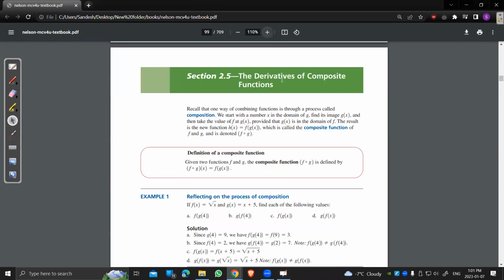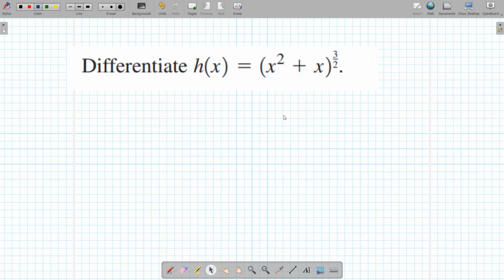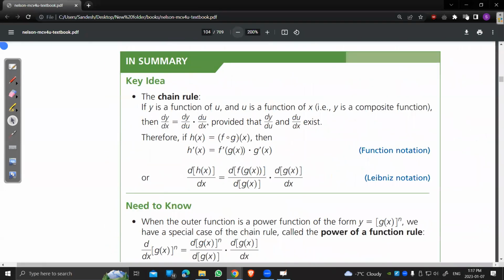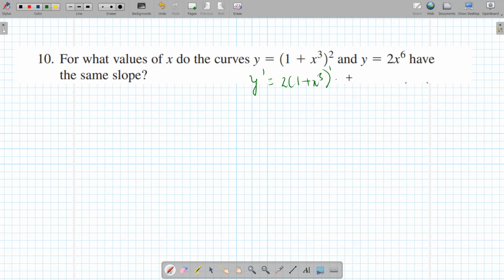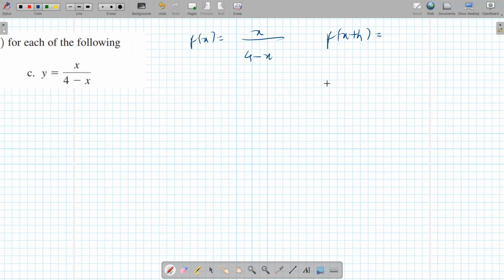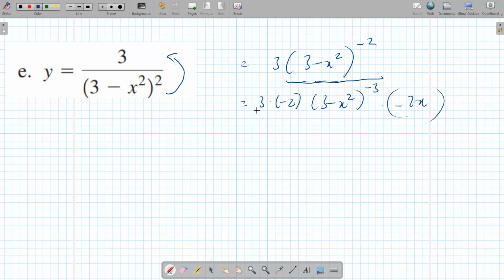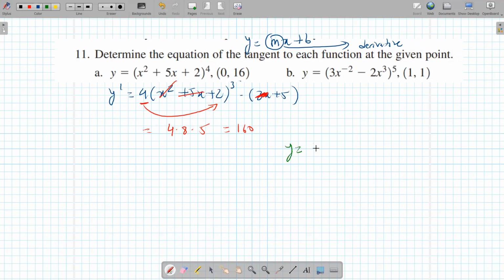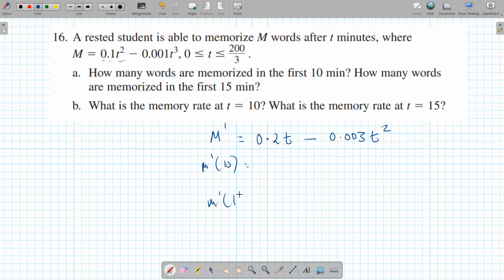Derivatives review chain rule quotient product